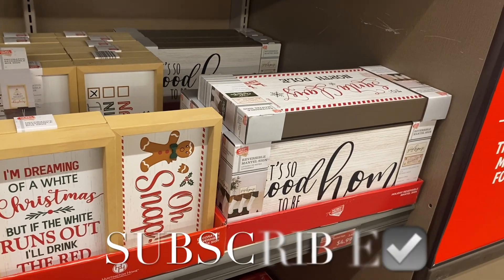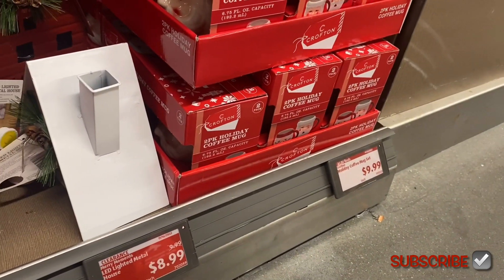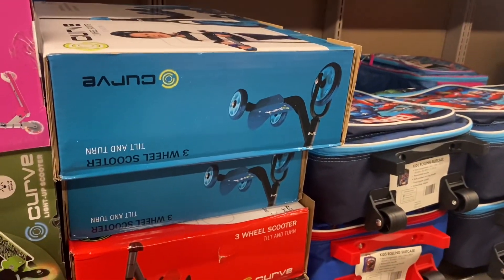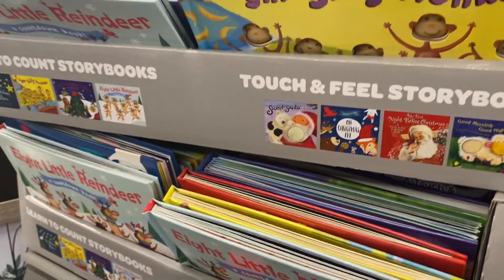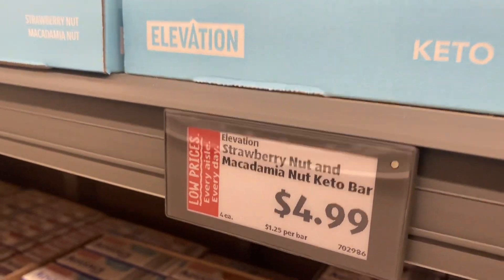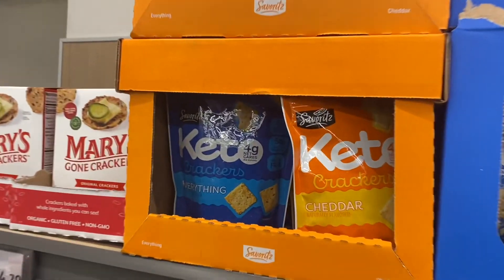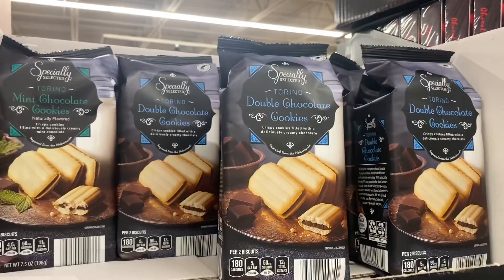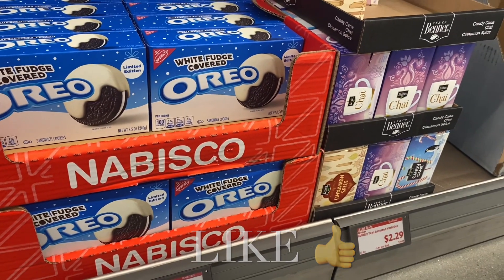🛒 ALDI STORE WALKTHROUGH‼️ALDI SHOP WITH ME | ALDI FOOD | ALDI FINDS | GROCERY SHOPPING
Come with me to Aldi as I found so many great deals and new finds! So many great options including Aldi food, Aldi clearance, Aldi decor and so much more!